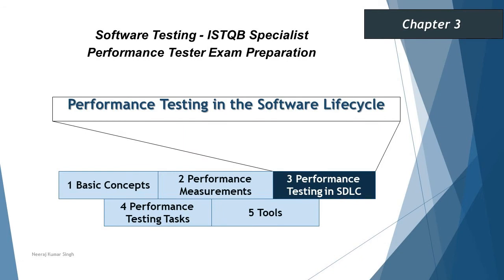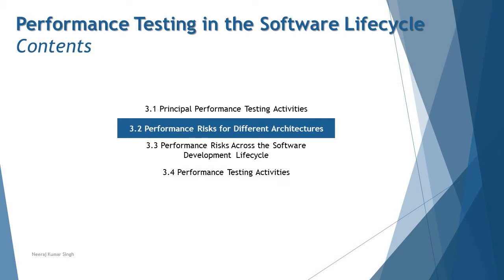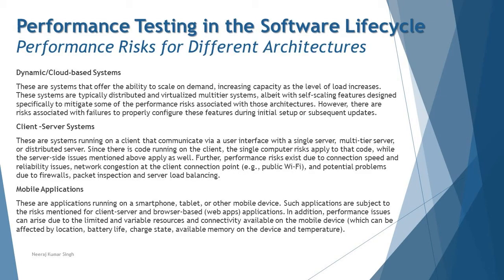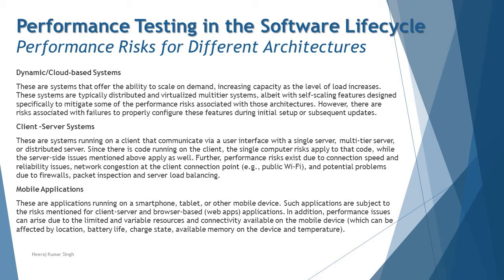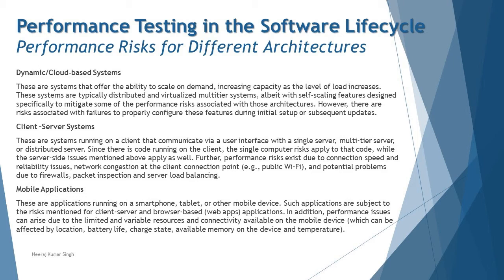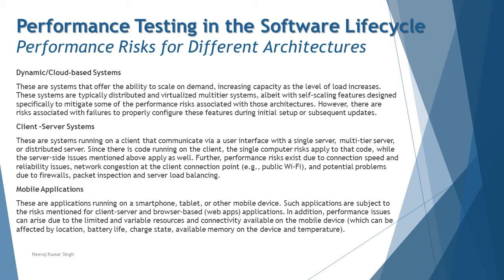ISTQB Performance Tester | 3.2 Performance Risks for Different Architectures(Part-2)| ISTQB Tutorial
Hello Friends,

This tutorial will drive individuals about the 3.2 Performance Risks for Different Architectures (Part-2) of Chapter 3 - Performance Testing in the Software Lifecycle of ISTQB Specialist Performance Tester Certification of ISTQB Examination.